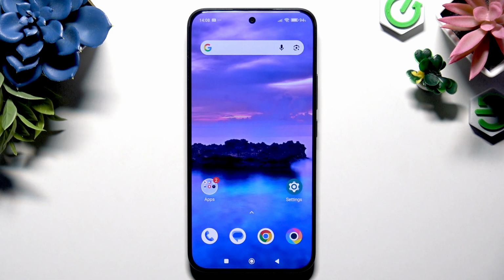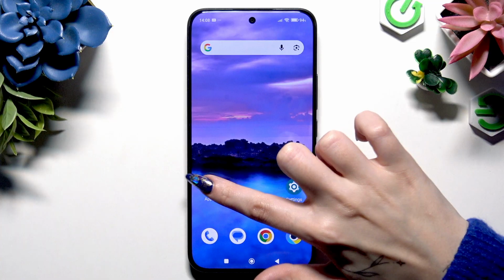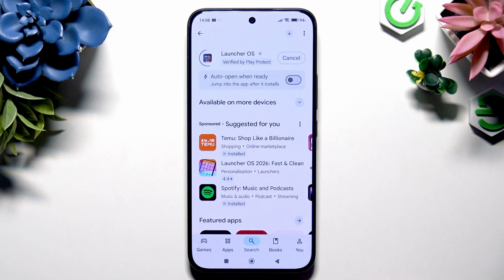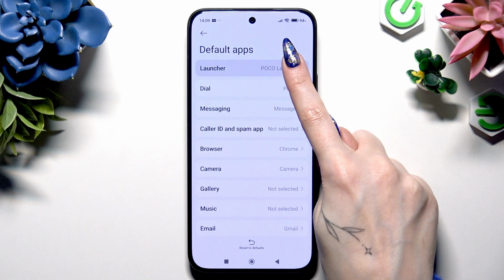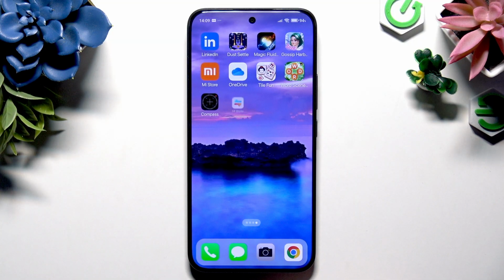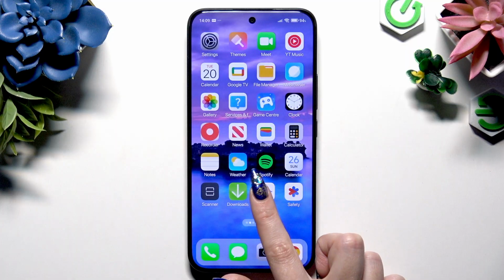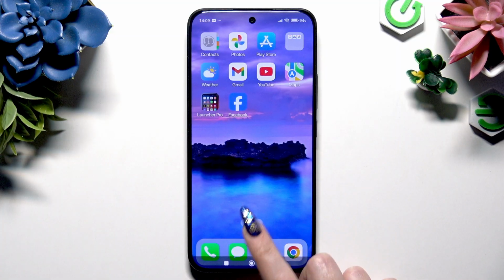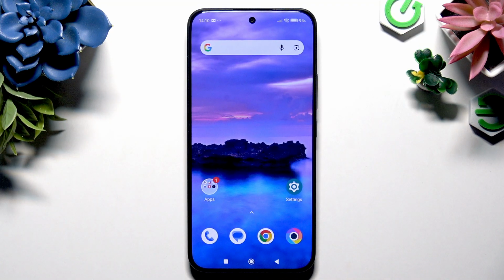POCO M8 Pro 5G – How to Download and Apply iOS Launcher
In this video I show how to download and apply an iOS-style (Apple) launcher on the POCO M8 Pro 5G. We use the free OS Launcher by Launcher Studio from the Google Play Store and set it as the default launcher. You will learn how to install the app, open Settings → Apps, access Default apps via the three-dot menu, choose Launcher → Launcher Pro and allow it. I also show how to customize the launcher and how to revert back to Poco Launcher if you change your mind.

How to download and apply iOS launcher on POCO M8 Pro 5G?
How to set OS Launcher (Launcher Studio) as default on POCO M8 Pro 5G?
How to revert to Poco Launcher on POCO M8 Pro 5G?

0:00 Intro
0:10 Download OS Launcher from Play Store
0:27 Open Settings and go to Apps
0:47 Open Default apps (three dots → Other settings)
1:06 Select Launcher → choose Launcher Pro and Allow
1:20 Launcher applied — how to customize in Launcher app
1:35 Revert to Poco Launcher (Default apps)
1:52 Outro & subscribe